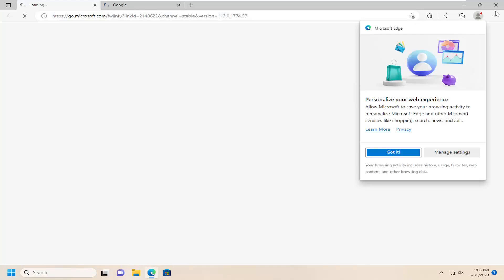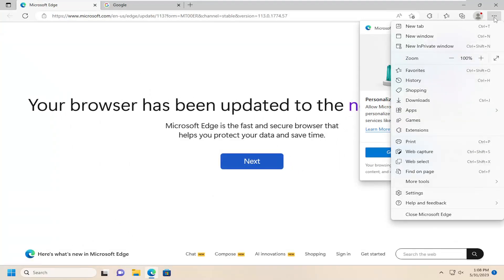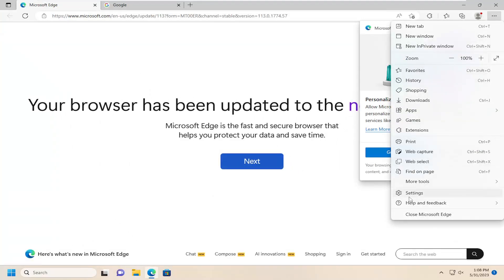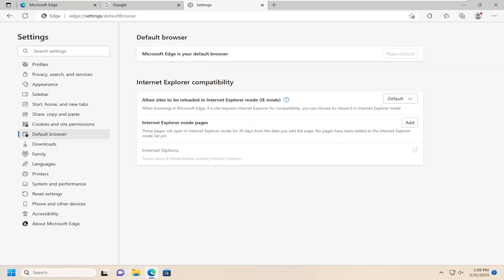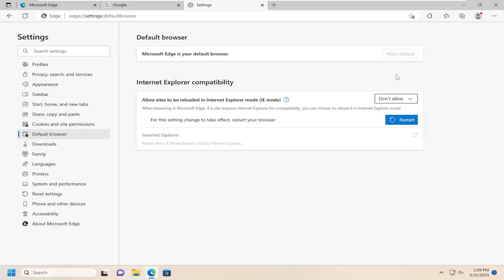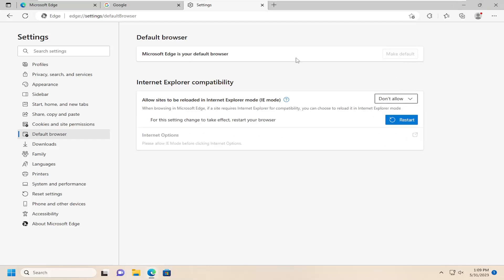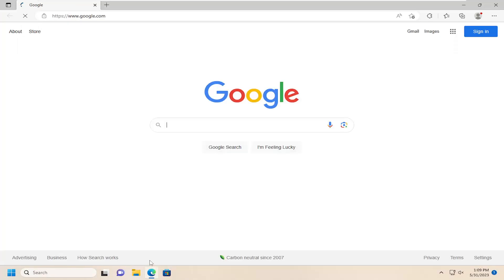Disable Your Organization Is Switching to Microsoft Edge Prompt [Guide]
Internet Explorer End-of-life is here and so users in an organization may see the Your organization is switching to Microsoft Edge prompt. This is basically to inform you that if you are still an IE user – Get ready as we will be switching to the Microsoft Edge browser!  In this post, we are going to see how you can disable this pop-up on a Windows 11/10 computer should you not wish to inform your users about this.

Issues addressed in this tutorial:
your organization is switching to microsoft edge popup
your organization is switching to microsoft edge message
your organization is switching to microsoft edge
your organization is switching to microsoft edge pop up
your organization is switching to edge

For some users, the error message may appear randomly while using their PC, even if the Microsoft Edge is not opened. It happens because the Microsoft edge process is active in the background. So, you may want to stop Microsoft Edge from opening on Startup.